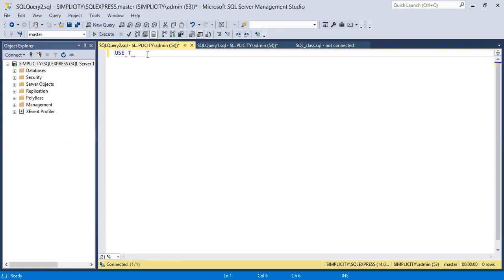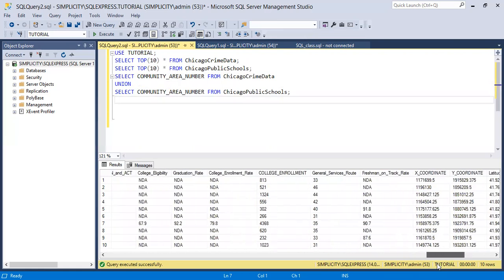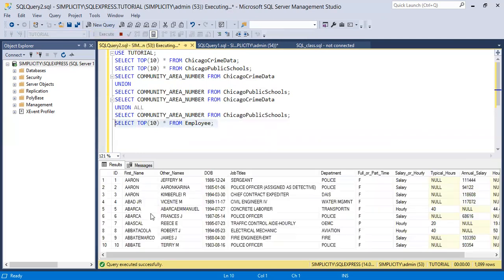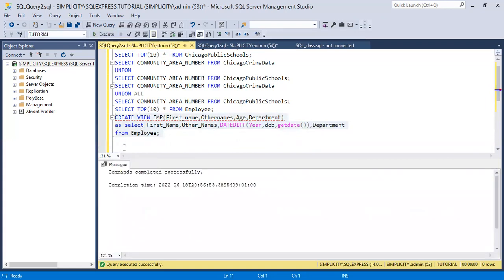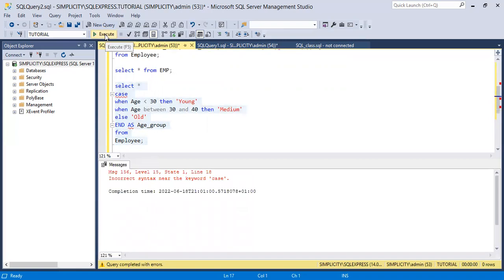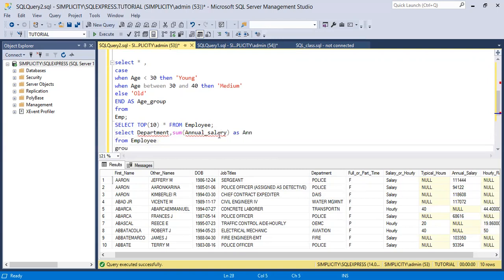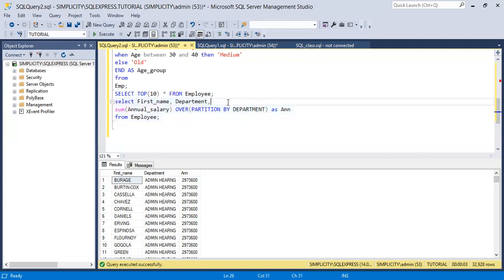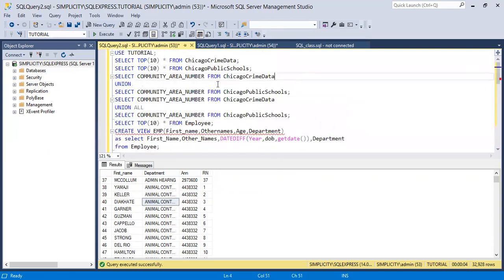SQL Server How to Use Union, Union all, Case and Partition By